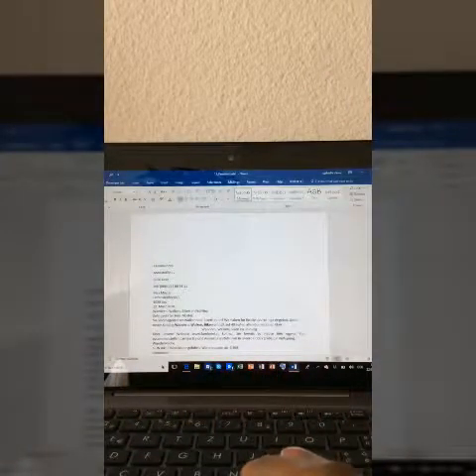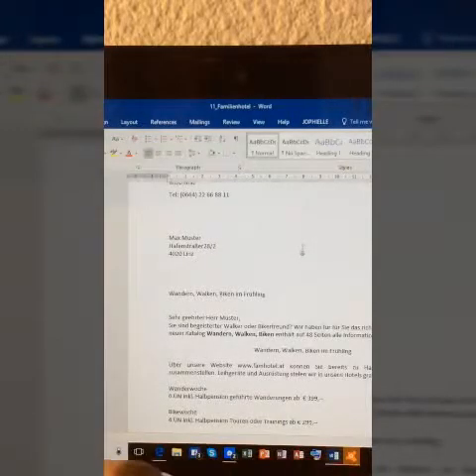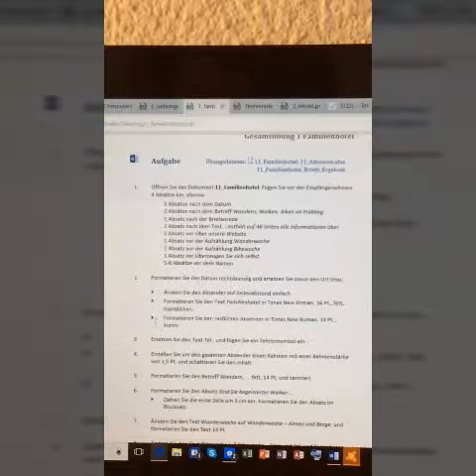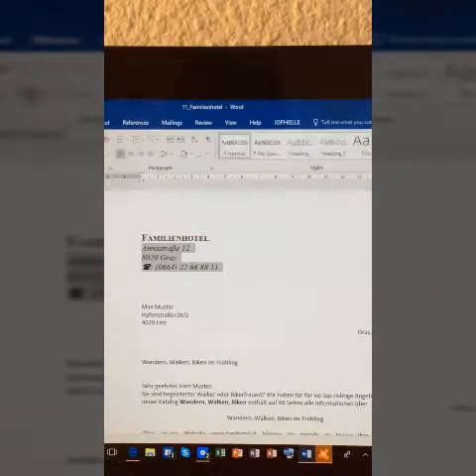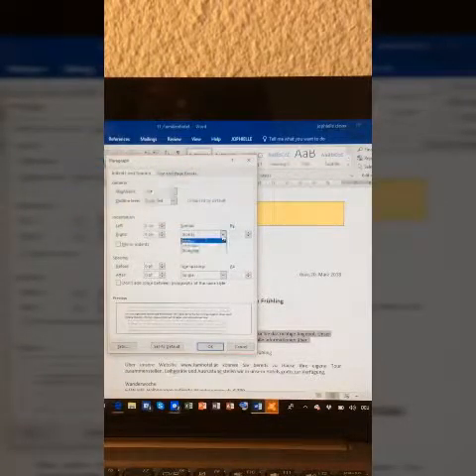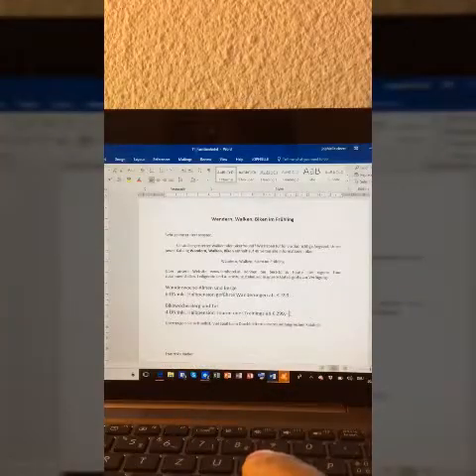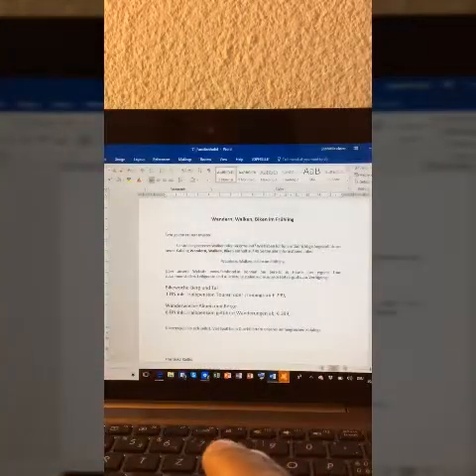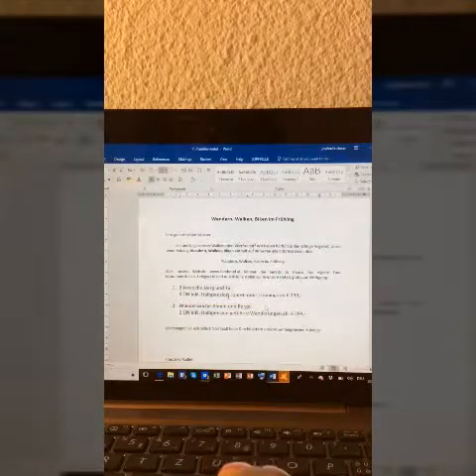My life goes on with Jesus Part.49 N.1 with ECDL E-Learning Tutorial, Jophielle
Welcome to my Trilingual E-Learning ECDL for another German exercise, the N.4 with English translation while I think in French..Online Training when we can‘t afford a school and don‘t find a job. Thank You Lord for that new laptop, I really appreciate..so glad for this exercise, i could find out thanks to many YouTubers, how to do it..getting real ready for my next exam..Thank You Lord for guiding my Study. God bless you all in Jesus Name. Amen